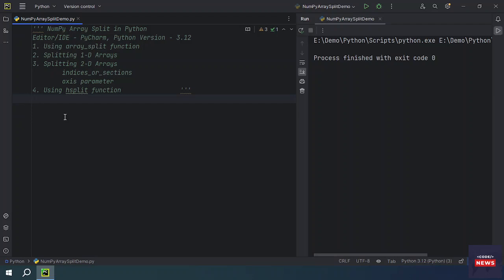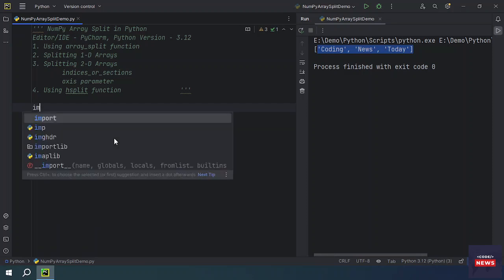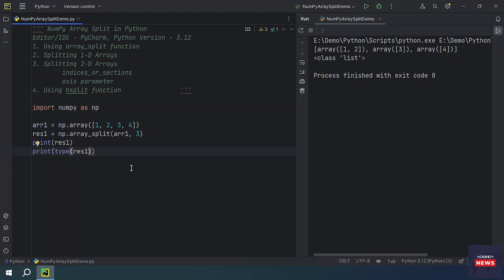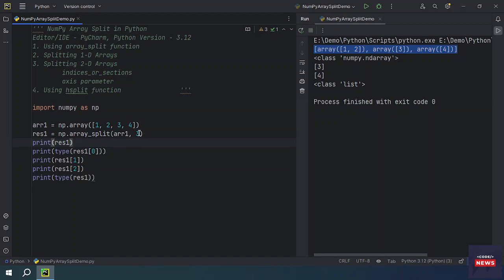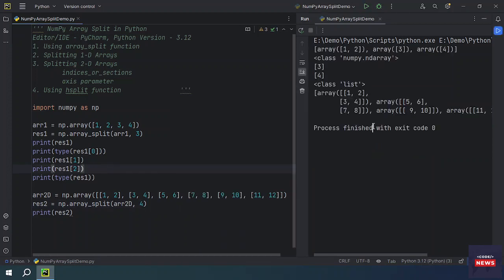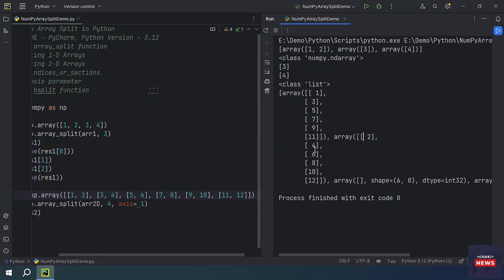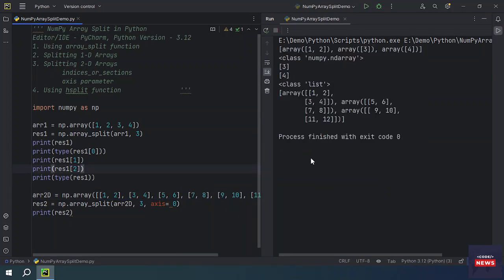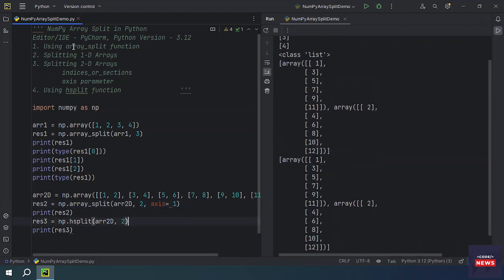Splitting Arrays in NumPy | Numpy.array_split() function in Python | hsplit function in NumPy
Splitting Arrays in NumPy | Numpy.array_split() function in Python
Splitting NumPy Arrays. Splitting is reverse operation of Joining. Joining merges multiple arrays into one and Splitting breaks one array into multiple.